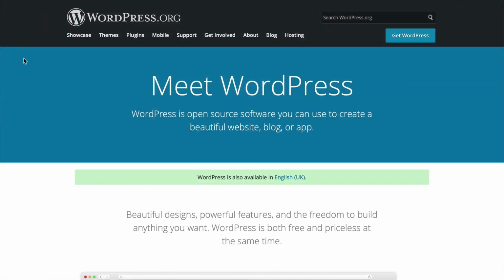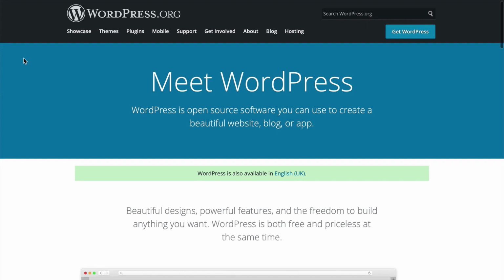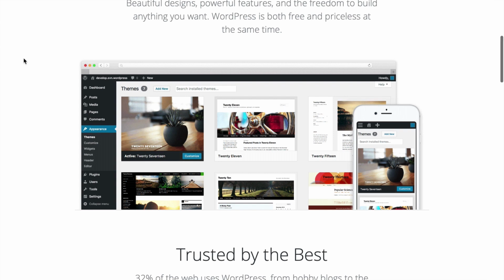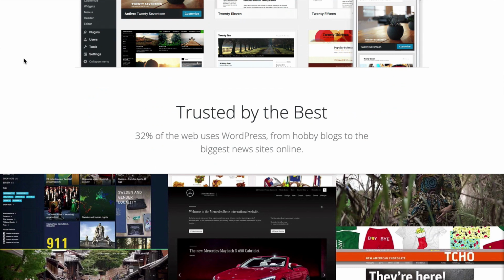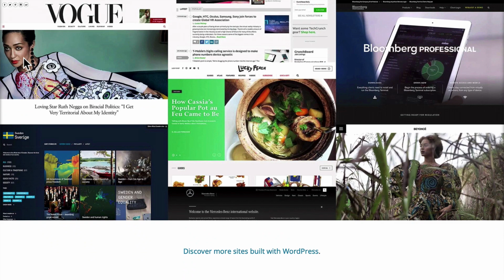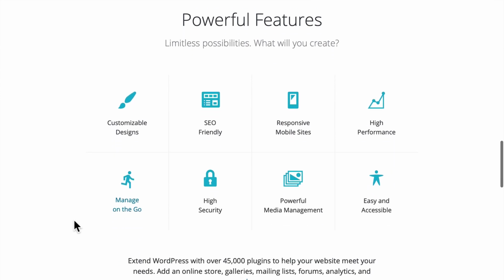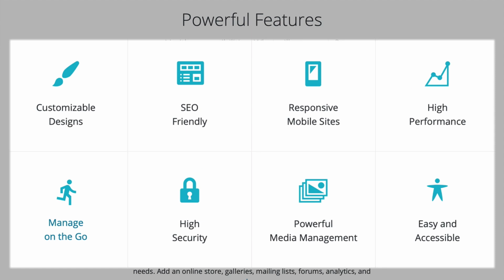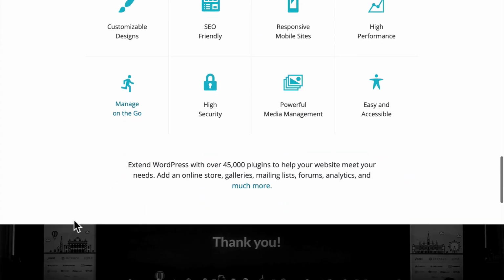How to use Wordpress and Guttenberg.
Introduction to using Wordpress Gutenberg. (Part 1)
Shared hosting for WordPress sites starts at $3.47/mo